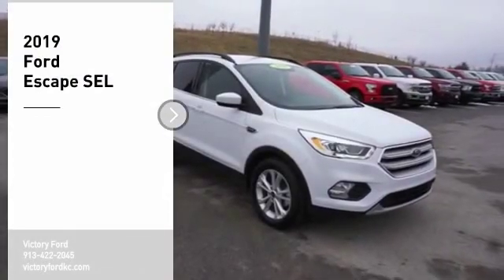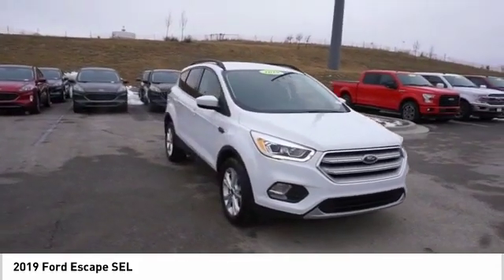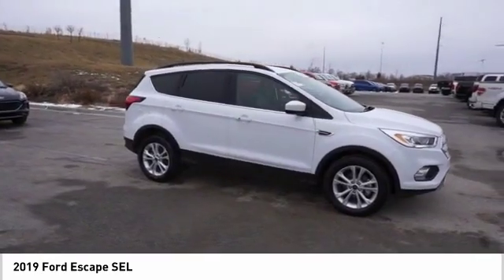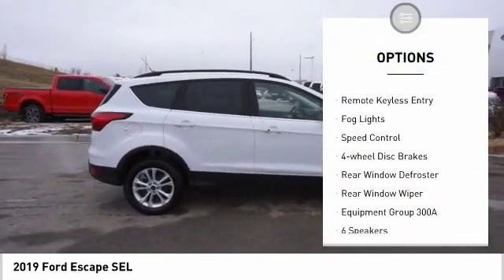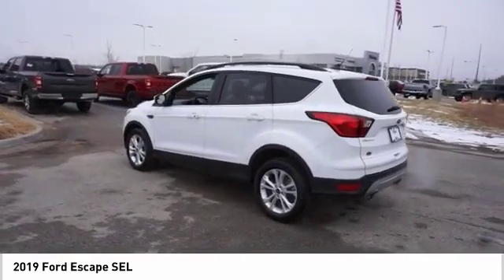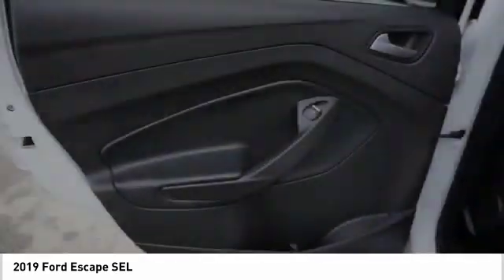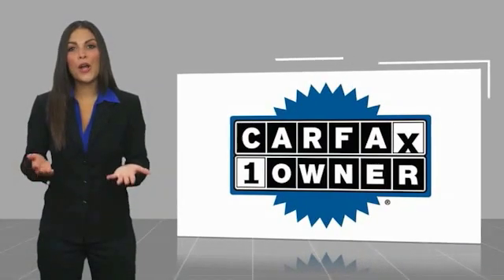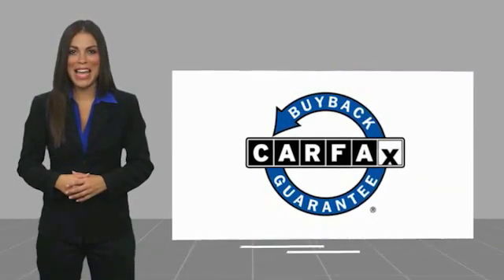2019 Ford Escape Kansas City KS FC08051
2019 Ford Escape SEL

Victory Ford
1800 N 100th Terr